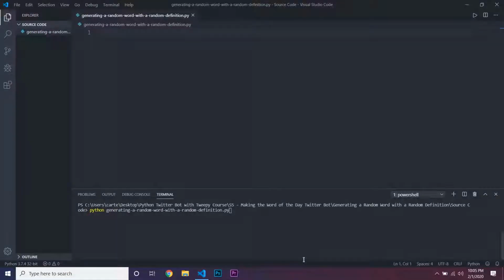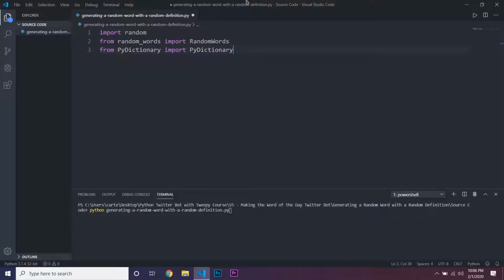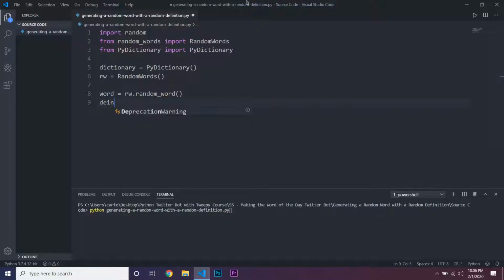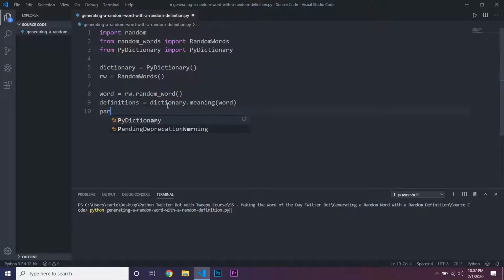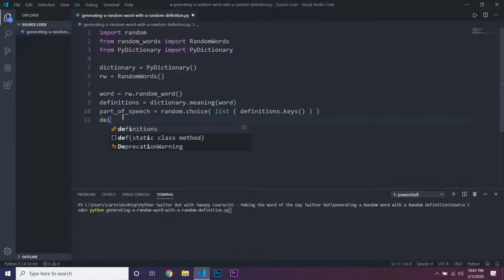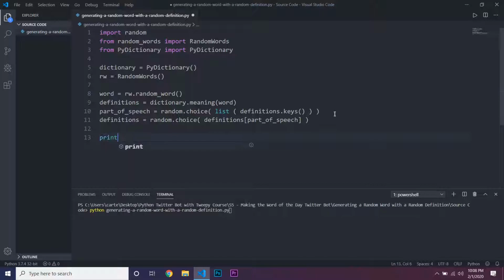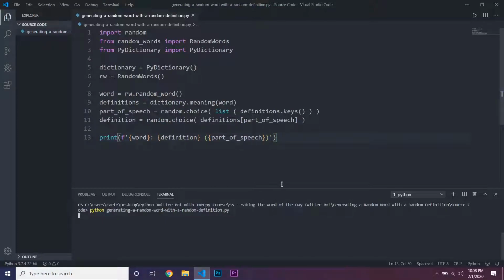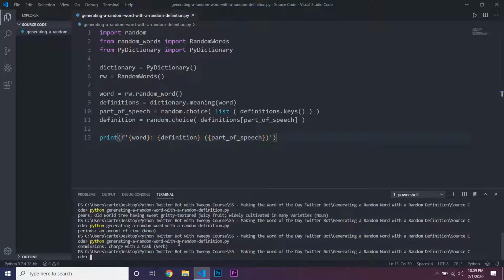Generating a Random Word with a Random Definition | Twitter Bot with Python Course Ep. #13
Watch the Full FREE Course on Udemy In this course I will be teaching you how to create a Twitter Bot using Python 3, RandomWords, Tweepy, PyDictionary, Random, and much much more!  The first four sections will teach you how to use each of the libraries separately, with the last combining everything to top off this sundae!  We will be programmatically posting these tweets instead of controlling the mouse and other methods of creating bots!  Therefore, the python file can be running while you are playing a video game!  I hope that you enjoy watching this course as much as I had making it!

Good Luck,
Coding Carter

Skillshare is FREE and my course is also FREE to view with my link!  The skillshare course will be more up to date than this playlist, so watch it there now!